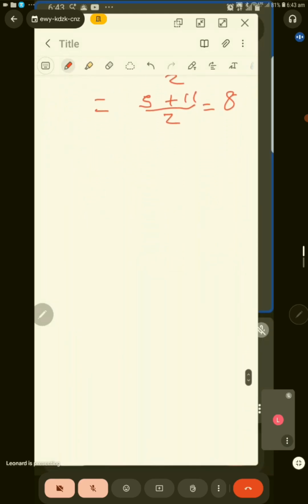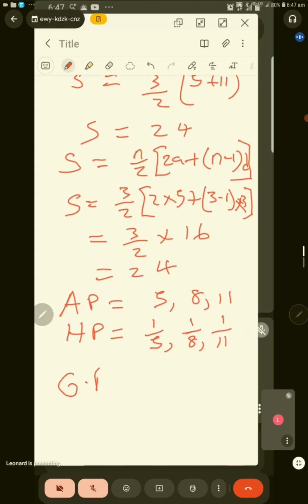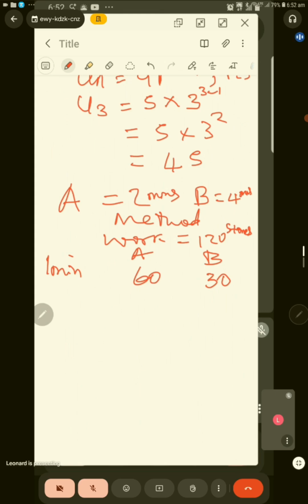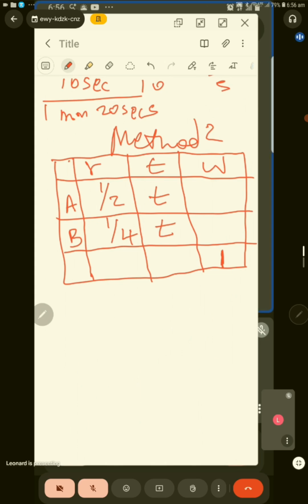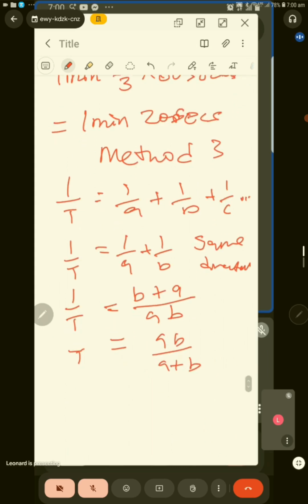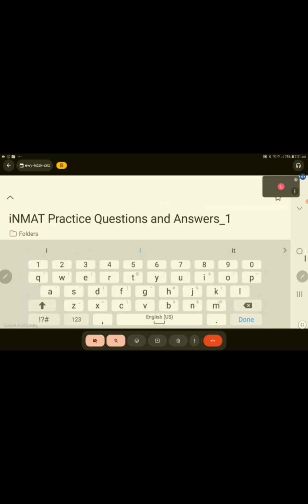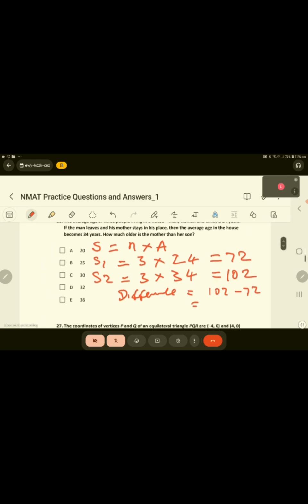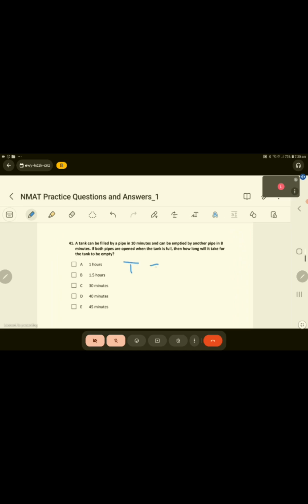unknown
Unlock the power of Quantitative Reasoning with today’s lesson! 🚀
In this video, we break down Averages, Arithmetic Progression (AP), Ratios, Rates, and Core Exam Concepts in a clear and practical way designed for NMAT, GMAT, GRE, SAT, JAMB, SSCE, and home-schooling learners.

🔥 What You’ll Learn:
• How to calculate and interpret averages quickly
• Simple rules that make AP (Arithmetic Progression) questions easy
• How to connect rate, time, and distance using universal formulas
• How to handle ratios in real exam problems
• How the same concept appears in different exams
• Speed techniques to reduce solution time
• Smart ways to identify hidden patterns in questions